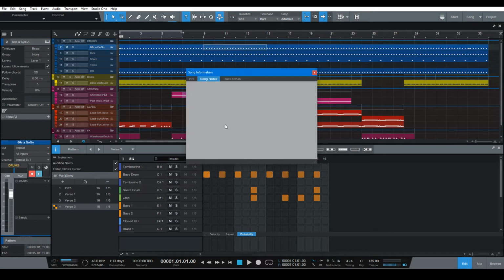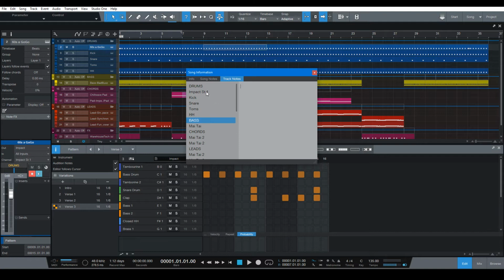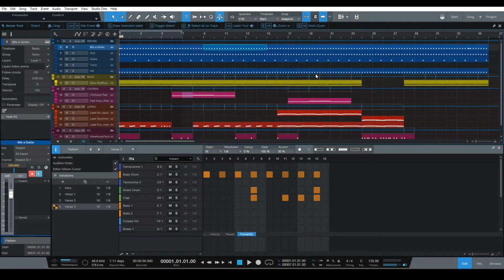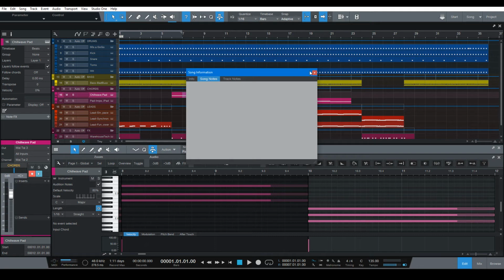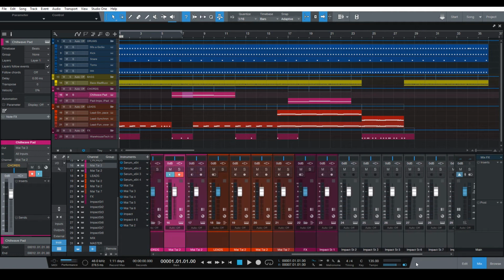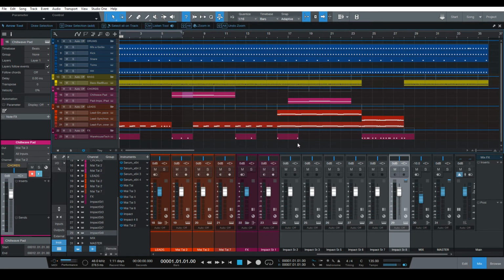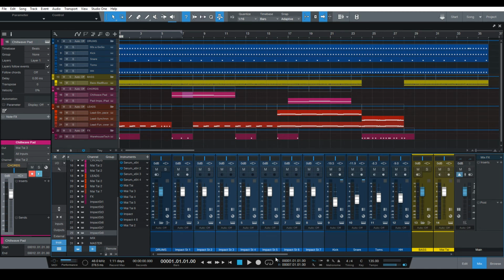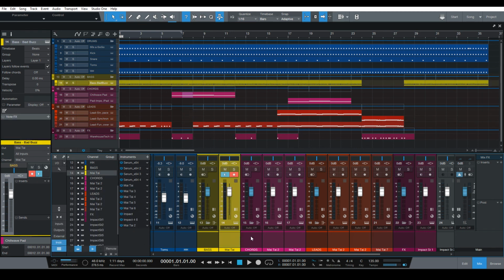WOW | STUDIO ONE 4 NOW HAS NOTES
Studio One 4 now has notes! Not a huge update in the grand scheme of things but extremely useful. Check this video out to see how easy it is to use them.

DAW : PreSonus Studio One
Guitar : Kazrog Thermionik Bundle, Waves Renaissance Axx
Bass : Softube Bass Amp Room, Waves Renaissance Bass

WHAT I USE TO MAKE MUSIC AND VIDEOS |

Computer: PC w/ Windows 10
Interface : RME Babyface Pro
Webcam : Zoom Q4n
Input Devices: Kensington Expert Trackball / Logitech G502 Mouse
MIDI: M-Audio Oxygen 49
Synthesizer: Moog Mother 32
Mixing: Presonus Faderport / Softube Console 1
Amplifier : REVV Generator 120 mkII
Cab : REVV 4x12 / Suhr Reactive Load
Mics: Shure SM57

DAWs : Presonus Studio One Pro 4
Video Recording : Open Broadcaster Software
Video Editing : Adobe Premiere CC & Adobe After Effects CC